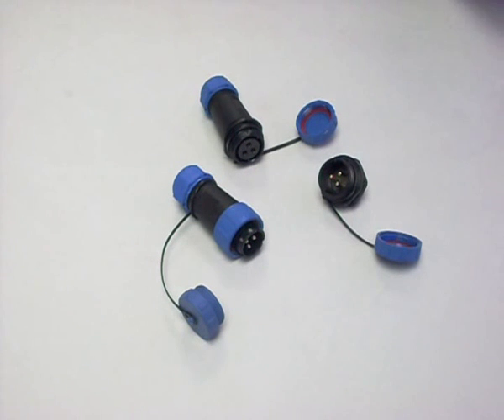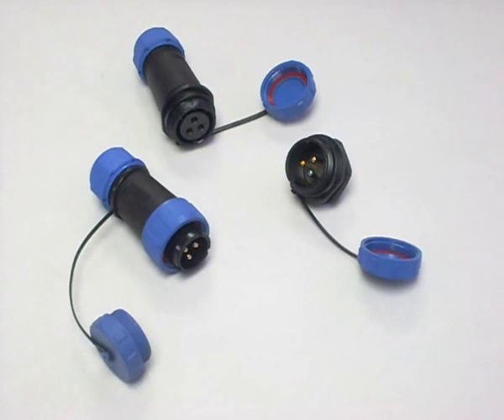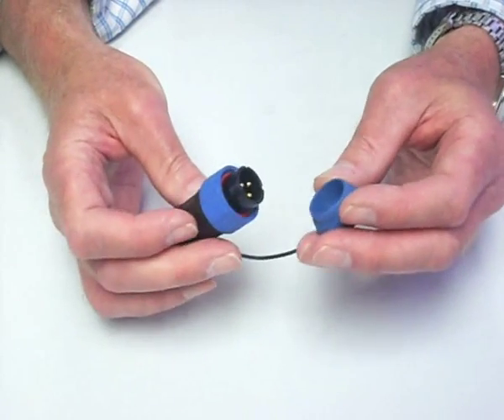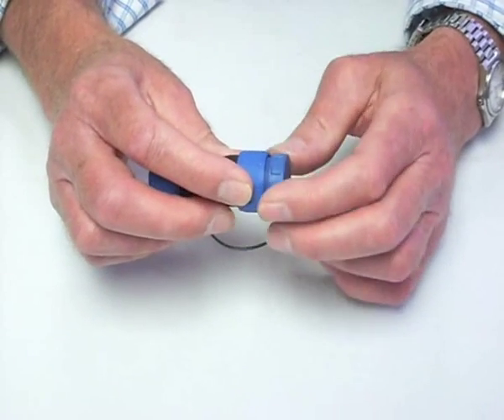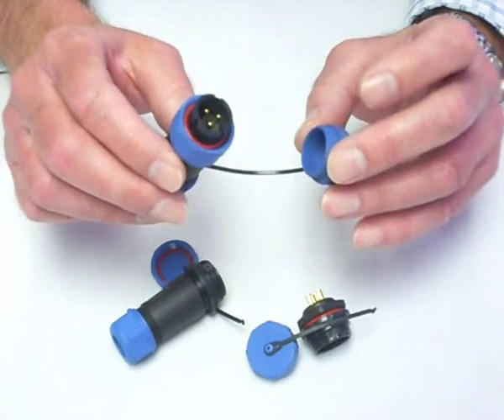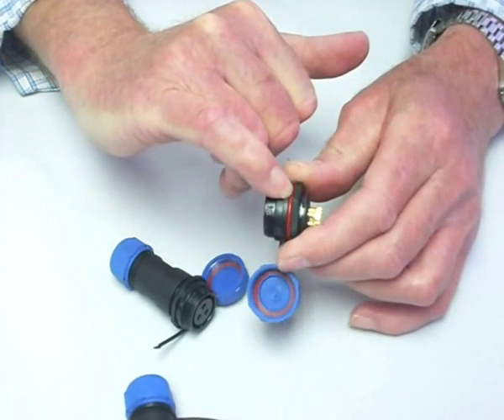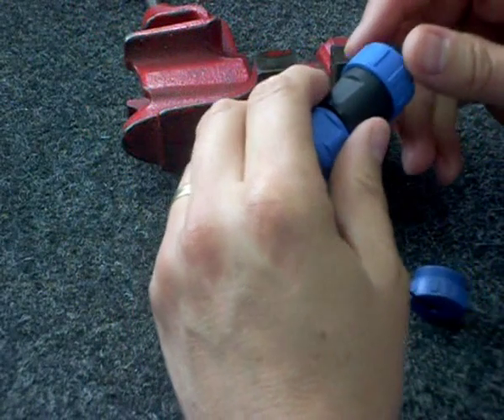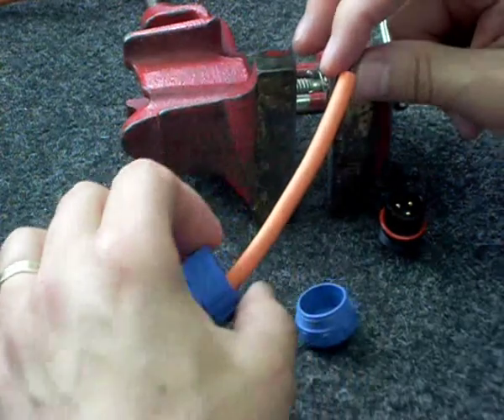Waterproof IP68 Connectors from In2Connect UK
The Pintail SP13, SP17 and SP21 connector ranges provide low-cost, dust and weathertight standard interconnection for industrial and marine data and power applications. Pintail connectors from In2Connect UK build an indoor/outdoor interconnect system that offers the performance and reliability of MIL threaded connectors at the cost of a commercial (COTS) product. The SP13 (front panel mounting hole size 13mm), SP17 (front panel mounting hole size 17mm) and SP21 (front panel mounting hole size 21mm) series of multi-pin, threaded coupling connectors will provide IP68 integrity when mated ("Ingress of water in quantities causing harmful effects shall not be possible when the product is continuously immersed in water under conditions which shall be agreed between the manufacturer and the user") and will work reliably indoors, outdoors and in harsh UV and hostile wet environments. They are widely used for safe control and power connections between equipment where IP68 is critical, e.g. in instrumentation, process control, industrial machinery, automotive, marine and other applications like outdoor lights, LED lights and LED display walls, outdoor security cameras, etc.
Using a combination of dual O ring sealing, high temperature PPS inserts, grommets and compression nuts, all insulator and contact areas in these connectors are sealed against environmental elements. The dual "O" rings mean that the integral backshell can be easily removed to allow accurate soldering of the incoming cable. Constructed of glass filled nylon, flammability rated V-0 shells with 260 degrees C inserts these connectors have very stable dielectric and insulating properties plus they provide good mechanical properties at their design temperatures of -40 to 85 degrees C. They are RoHS compliant, CE approved, small, lightweight and extremely cost-effective when compared to their metal counterparts ~ without compromising the integrity of the interconnection. Pintail connectors are designed for at least 500 mating cycles and can accommodate cable diameters from 3 to 12mm.